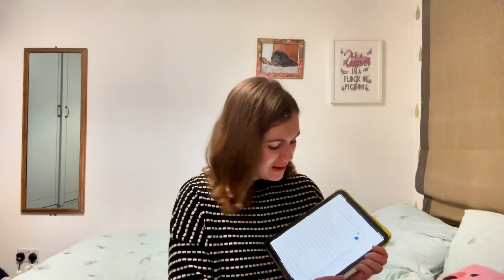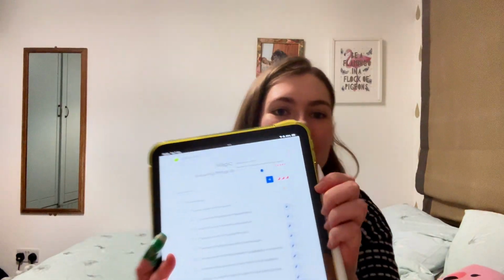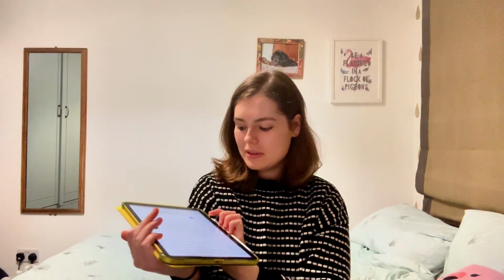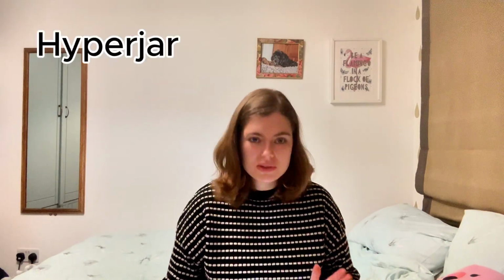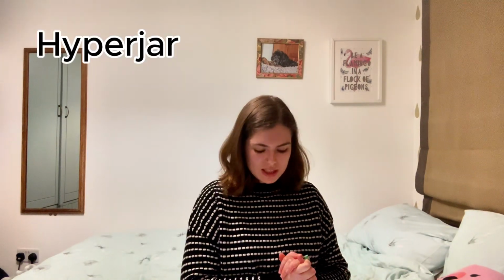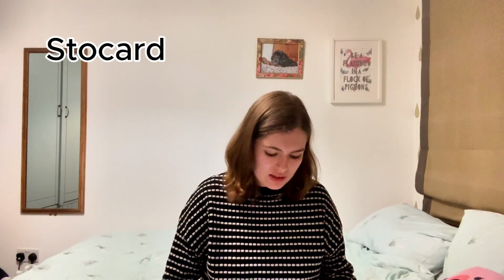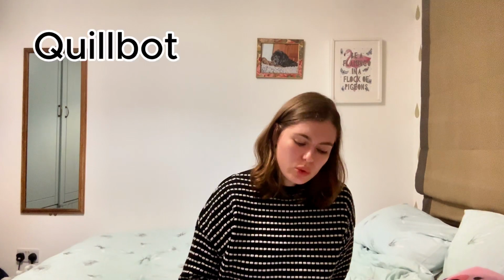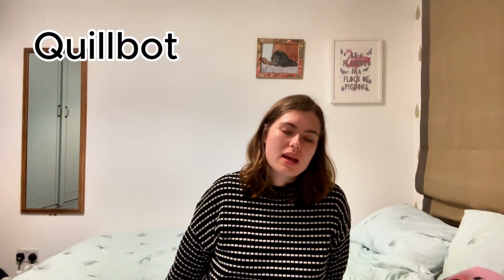How I stay organised as a Neurodivergent Student [CC]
Here is the link to my website (no pressure to purchase anything!)

Chapters
0:00 Introduction
0:21 Hello!
0:35 How are You?
0:56 Nice to Meet You!
1:36 Recap
1:43 Conclusion